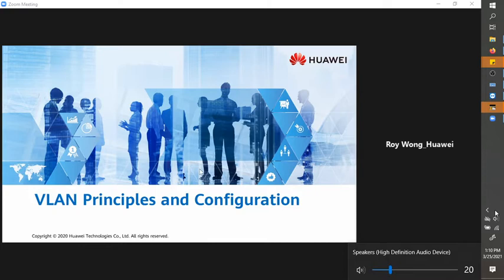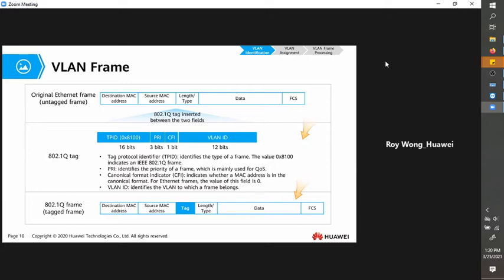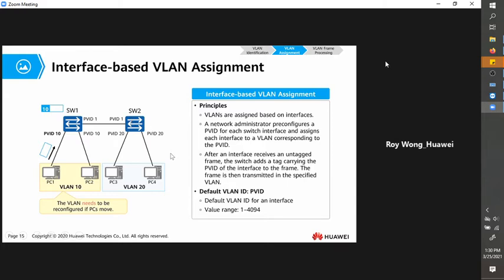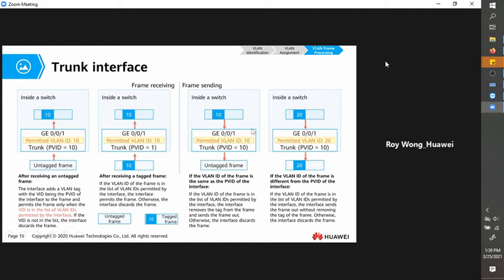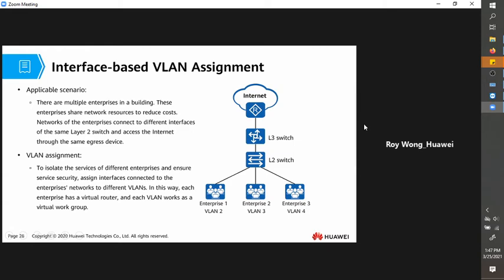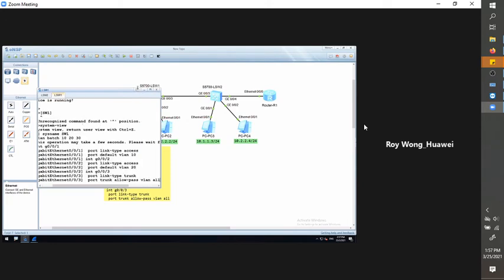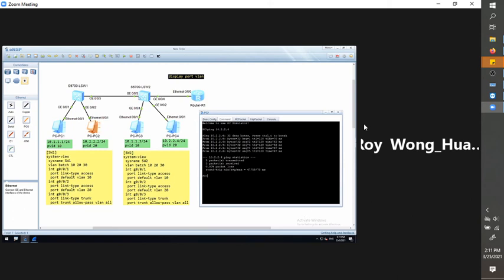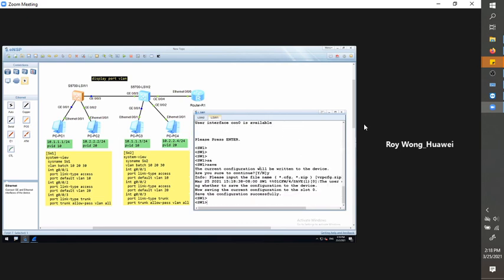2021 03 25 - VLAN -SESI SIANG